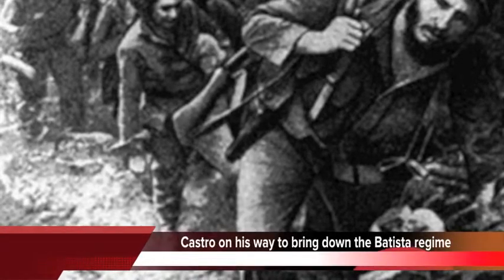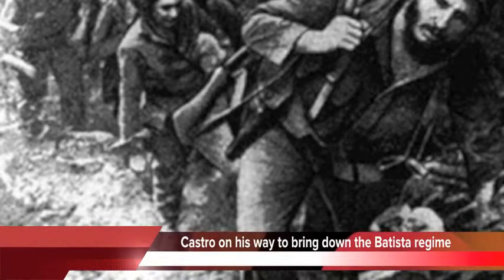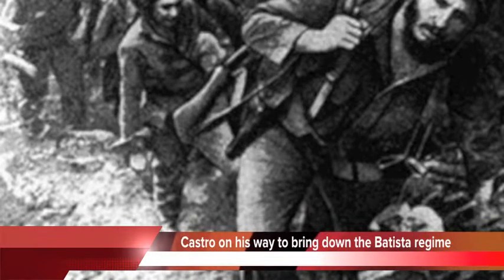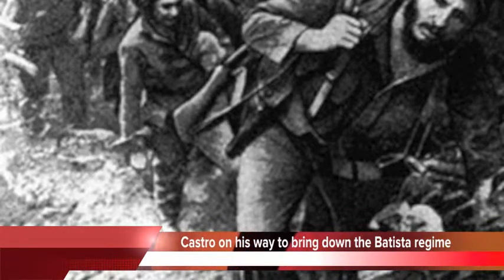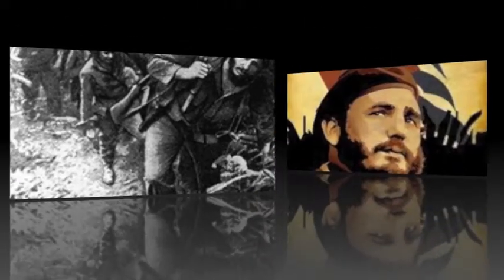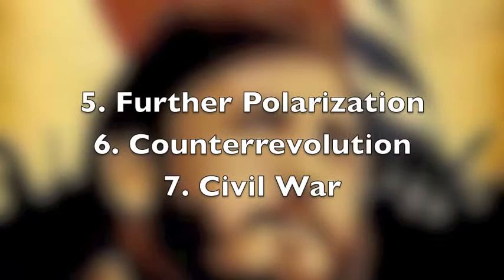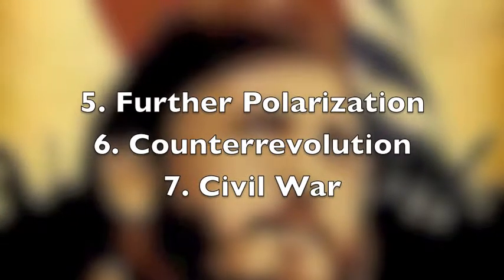Laura De La Vega_Cuban Revolution 1